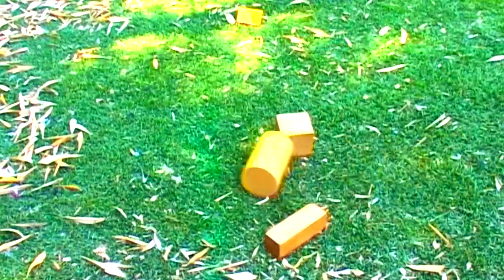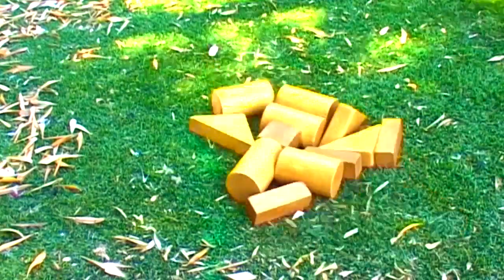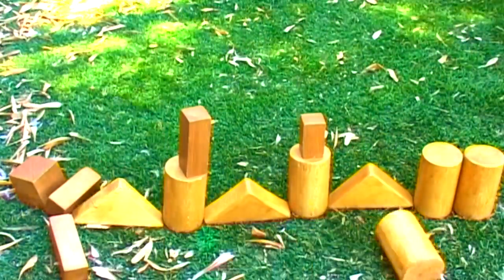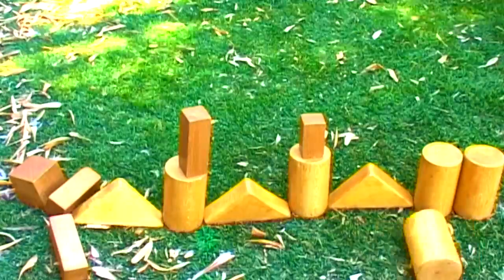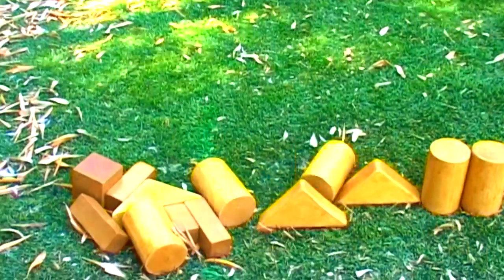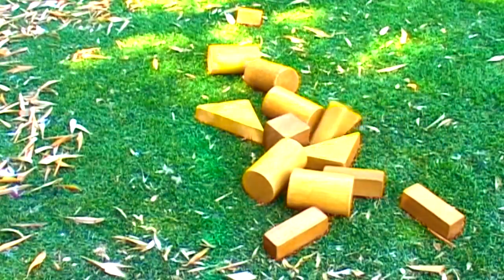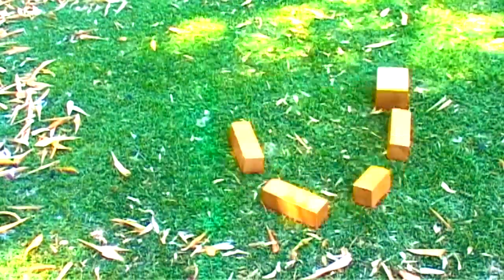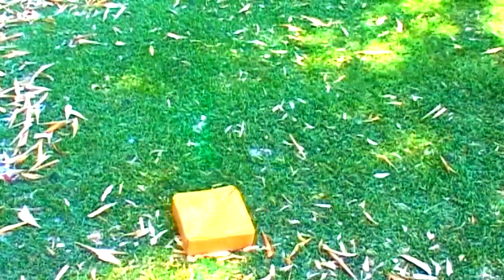All Of The Shapes All Together As One! (Short Film)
A short film shot, narrated & edited by Patrick James Hyland